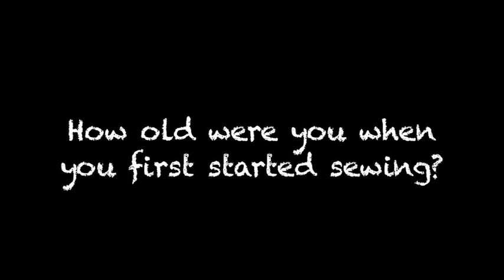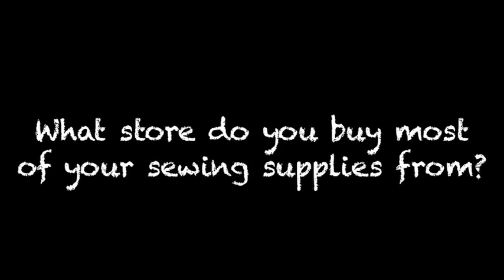Sewing Tag- Whitney Sews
How old were you when you first started sewing?

What was your first sewing machine?

What was your first project?

What was your hardest project?

What store do you buy most of your sewing supplies from?

What is one sewing related item you collect?

What are your favorite sewing items?

Who is your favorite sewing youTuber?

Would you rather get a bucket full of fabric or a sewing machine?

If you could meet any one seamstress in the world, who would it be?

Does sewing run in your family?